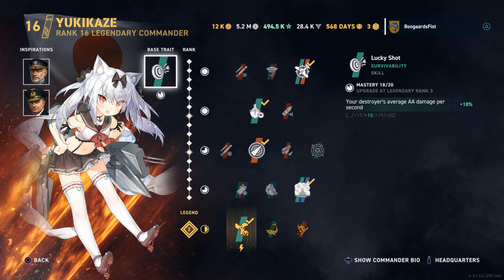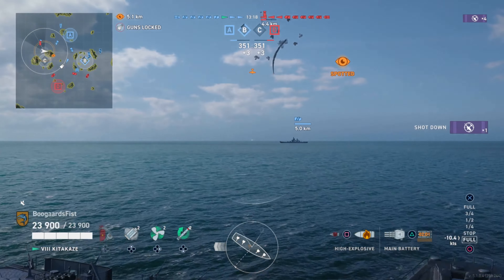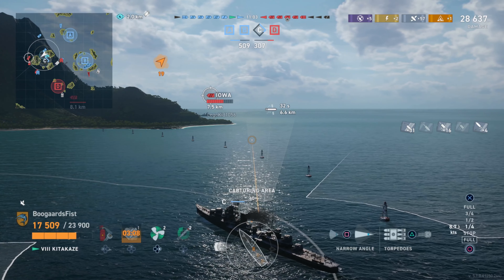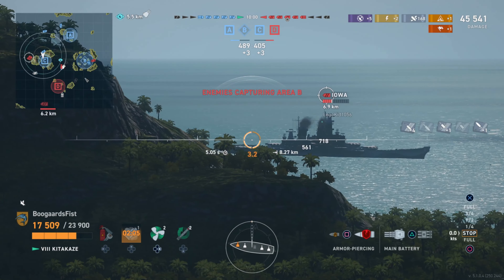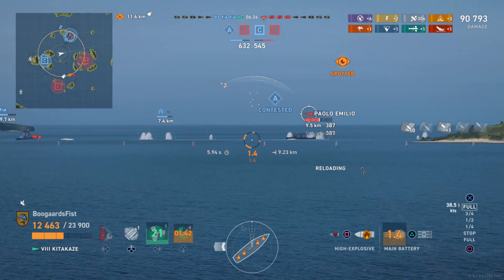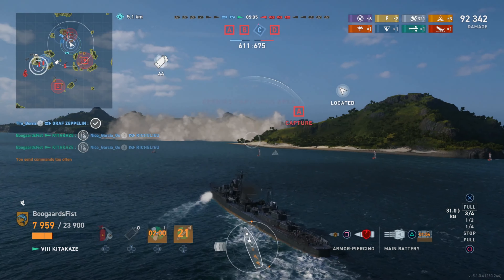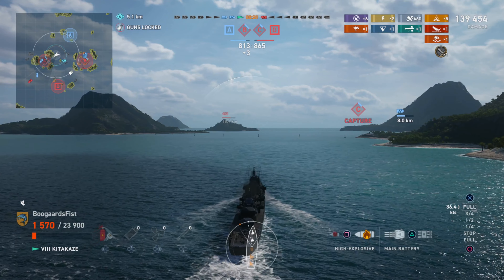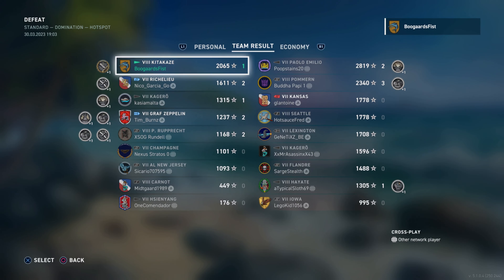Kitakaze New Gunboat Contender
Gameplay review and commander build guide for the Japanese destroyer Kitakaze in World of Warships Legends console (WoWs Legends) available on PlayStation, XBox, iOS and Android mobile.